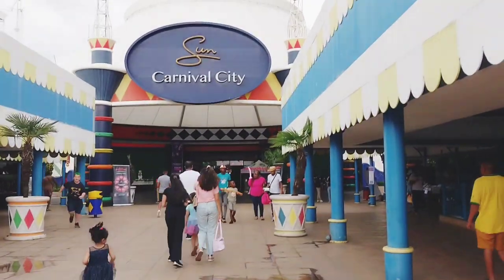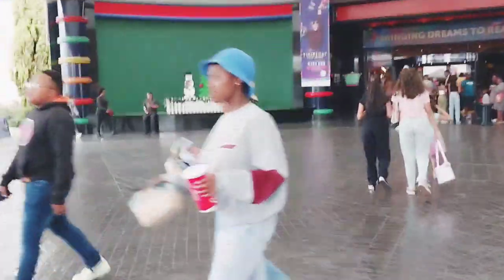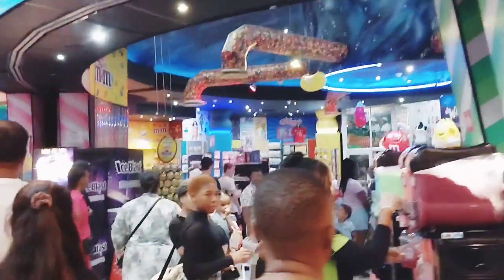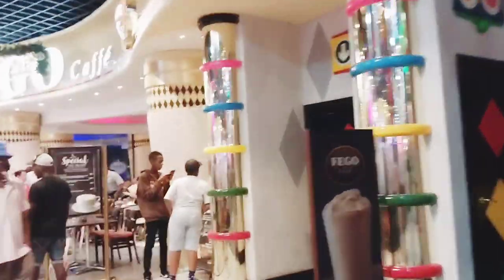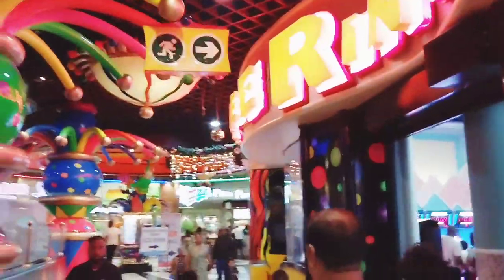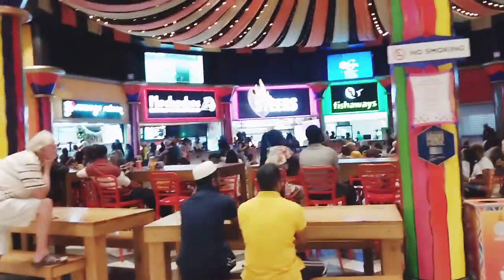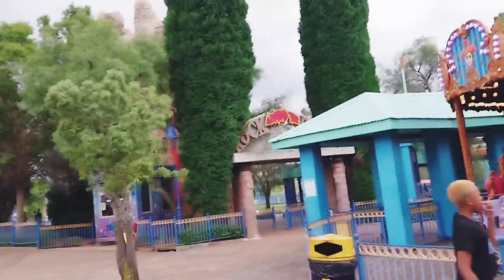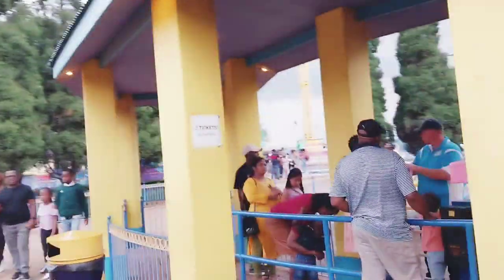Carnival City Johannesburg || Festive Season || Christmas Holidays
j#ohannesburgeast
woolworths carnivalcitybrakpan